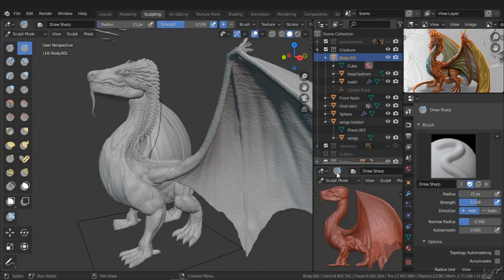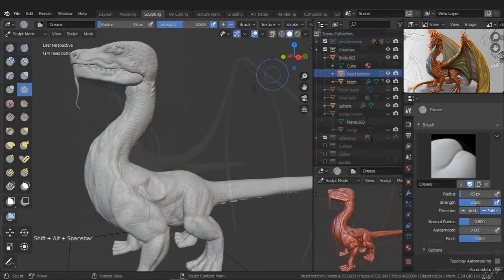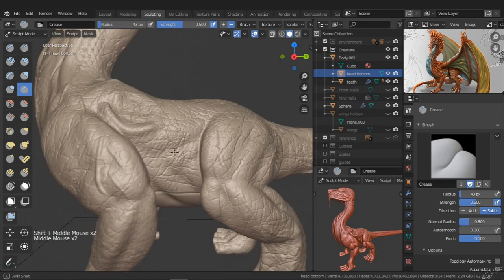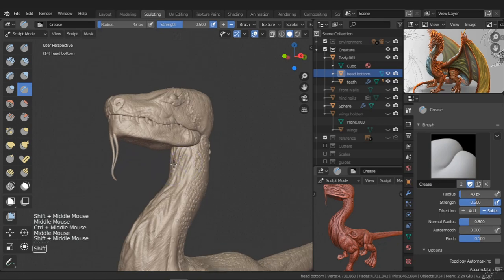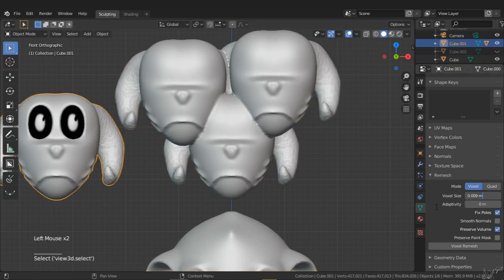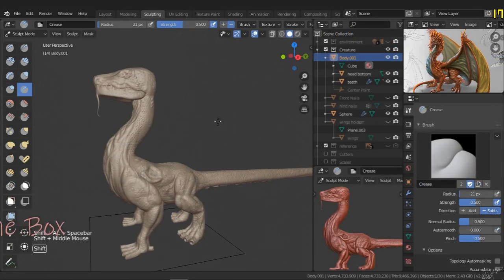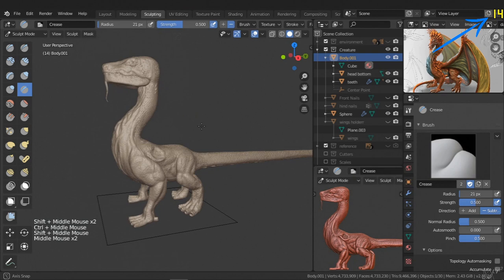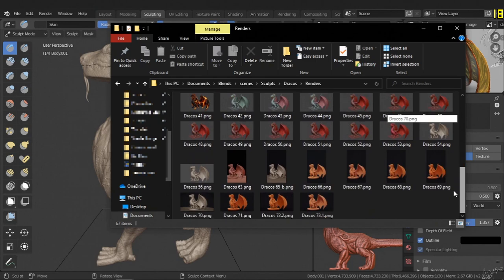4 Ways to Reduce Lag When Sculpting in Blender 2.81+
In this video, I'm going to share 4 ways I found to reduce the inevitable lag when sculpting. Especially, if you have a not too powerful computer.